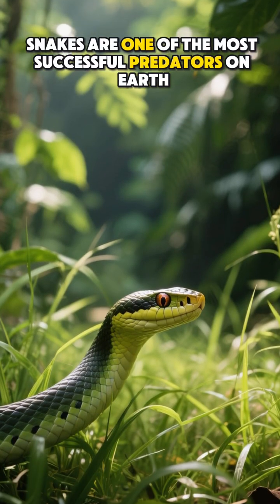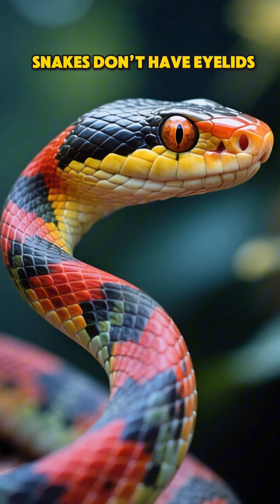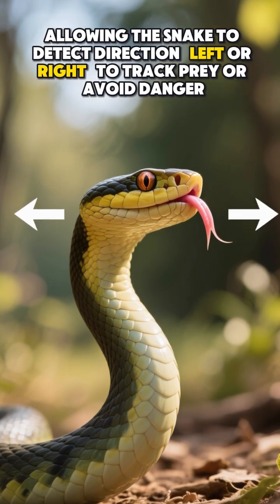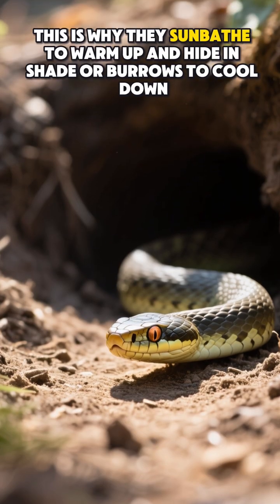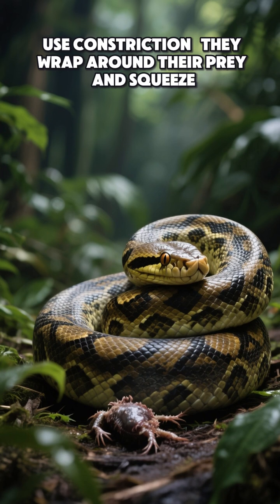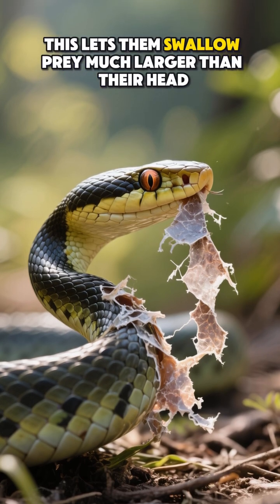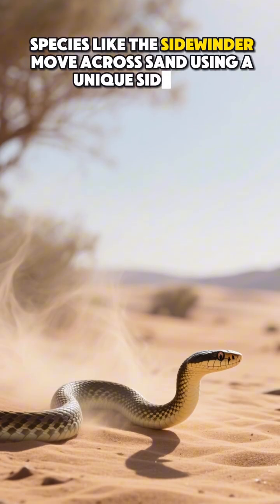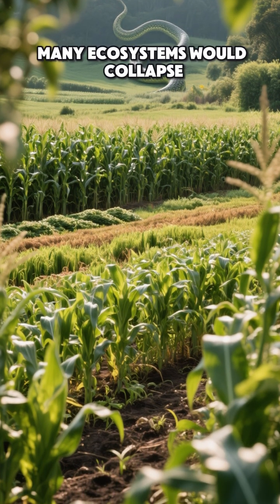Mind-Blowing Snake Facts You Didn’t Know 🐍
Snakes are some of the most fascinating predators on Earth. From heat-sensing vision to flexible jaws, here are REAL scientific facts about snakes that most people never learn.